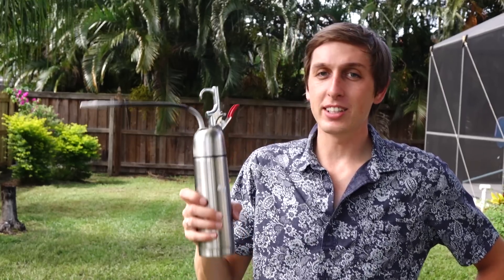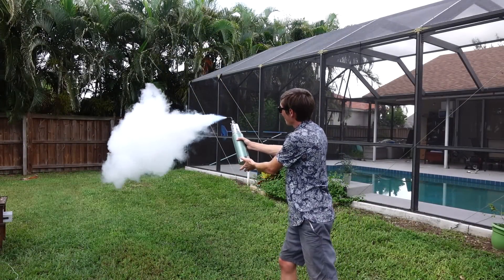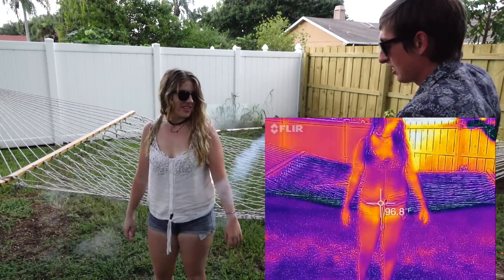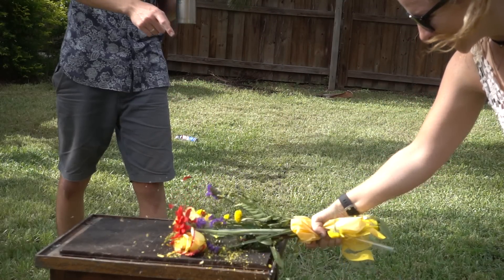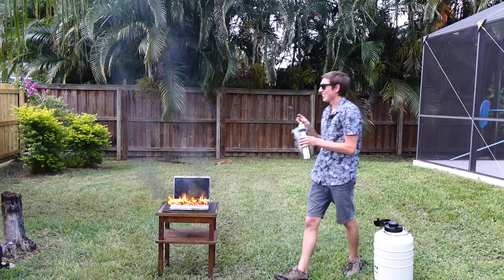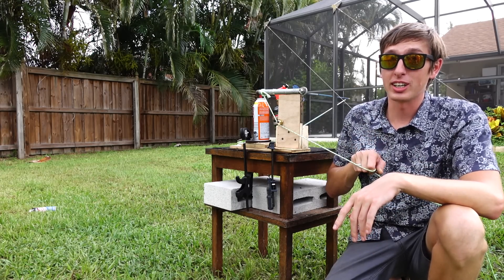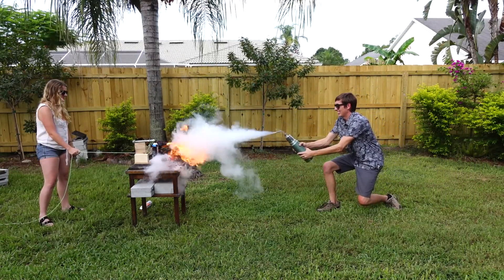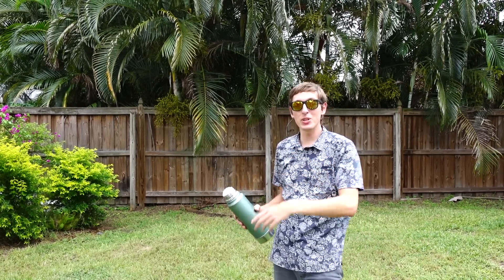Liquid Nitrogen Freeze-Ray Vs. Flamethrower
Backyard Scientists T-Shirts! Limited Edition campaign, buy one now!

OMG im on GoPro! my fire sword!

I made a freeze ray!  Im basically a bonafide evil genius now. Freeze your cat, girlfriend, or flowers, the possibilities are endless..! wait no, thats about it. PS before Jeopardy thinks about  suing me for using their music, remember who has the freeze ray now! Kevin: 1 - Alex: 0
Some notes about the gun:
There are commercial liquid nitrogen guns used by dermatologists to freeze warts and skin cancer off. The guy that sells me liquid nitrogen was telling me about them. he says they have a pressure release valve that keeps the pressure at around 70psi. The problem is its hard to make a thermos thats also pressure rated because you have a pressure on the inside of the flask, then a vacuum directly on the other side. They are fragile and expensive. I tried to put a nichrome heating element inside the thermos to increase pressure, but it ended up not working that great. shaking the thermos made way more pressure!